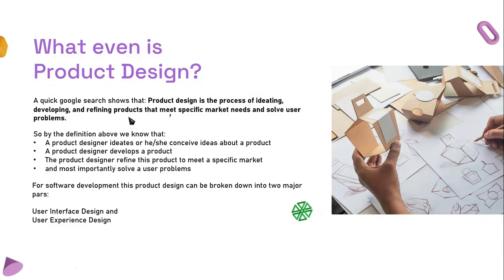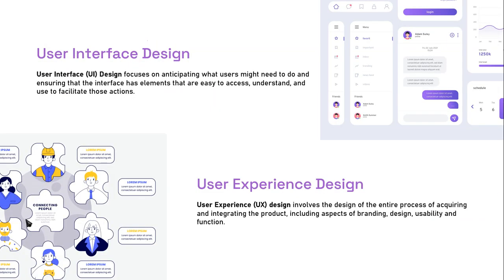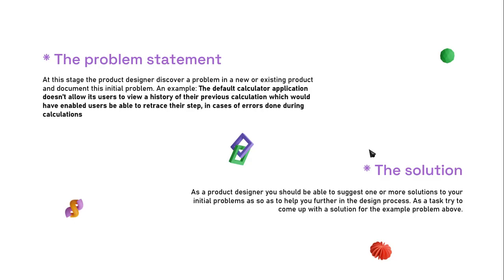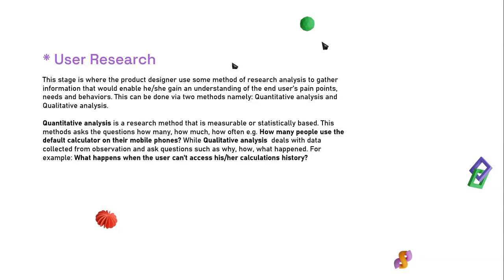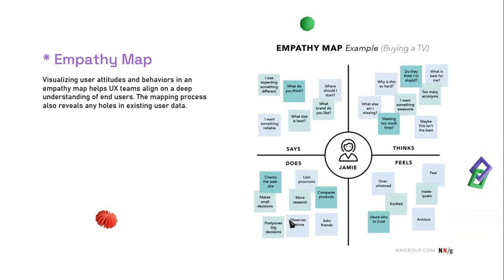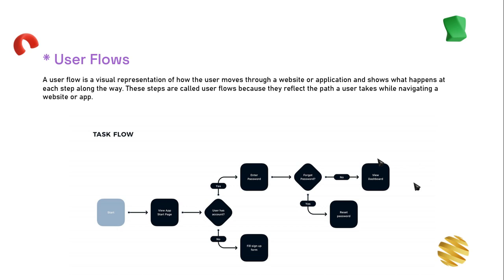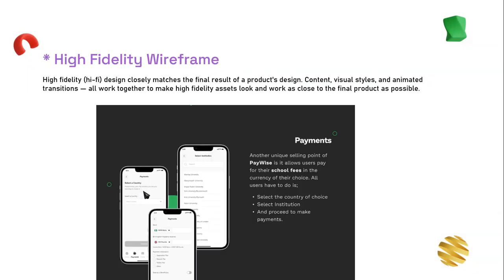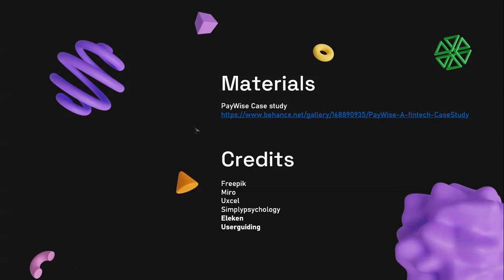UI UX Masterclass DAY 1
Learning UI/UX Design doesn't have to be difficult, in this video I would take you through what is User Interface and User Experience design and explain exactly the process that goes into designing a software product.

Sample product design material
PayWise Fintech App:

Chukwubuikem Chiabuotu
Software Developer